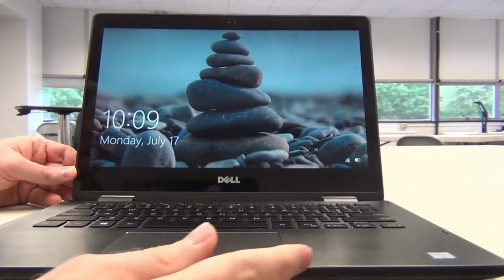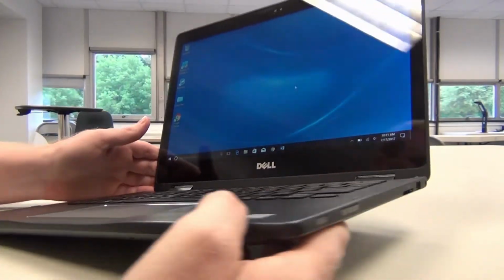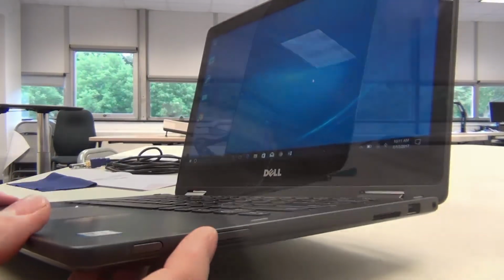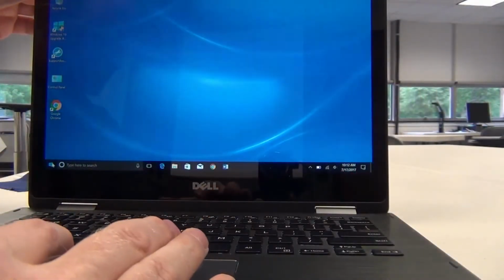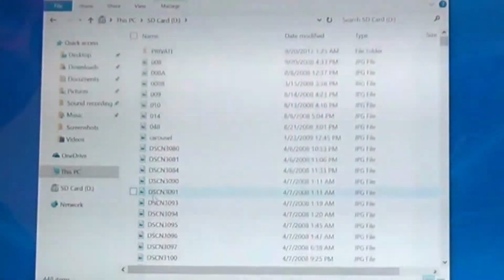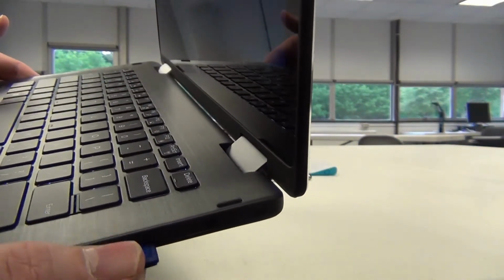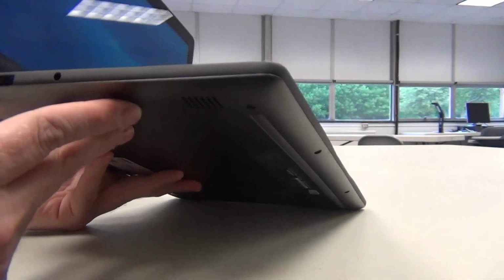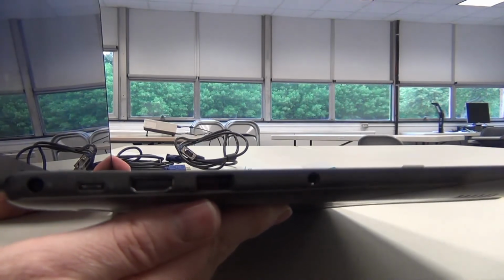Dell Latitude 3379 Teacher Laptop, Part 1: The Ports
In Part #1 of our video series, we take a look at all of the ports on the Dell Latitude 3379 2-in-1 laptop chosen for Port Huron teachers.